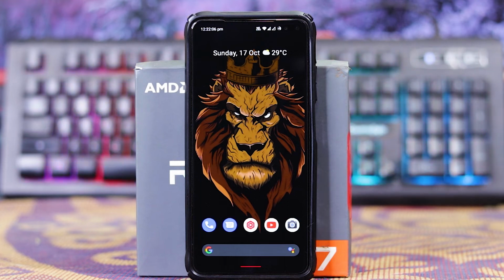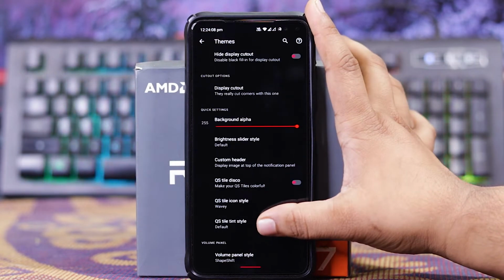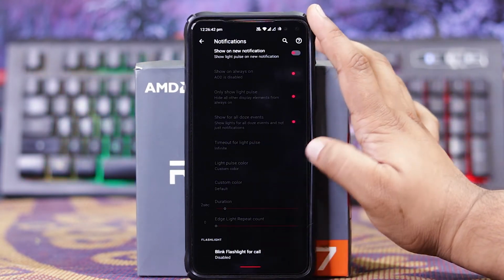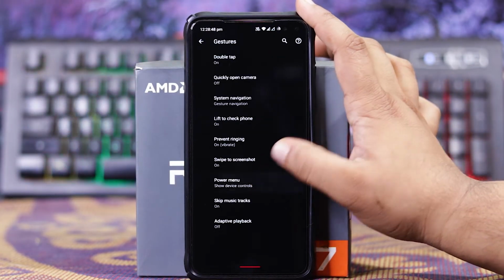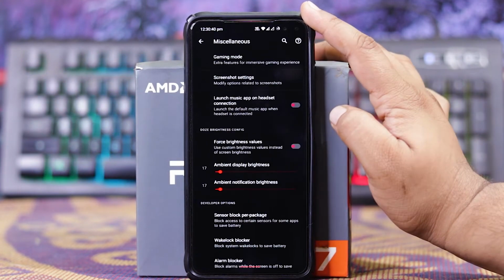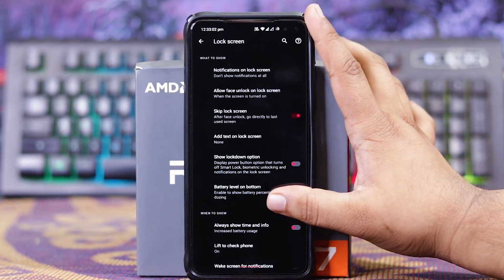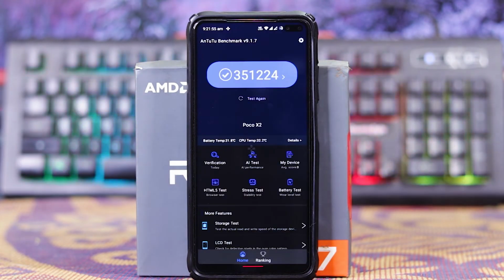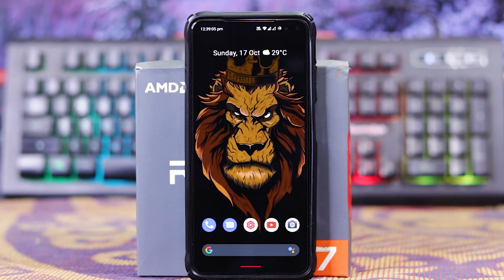Evolution X 5.9.3 Ocean on Poco X2 | Poco X2 New Update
Guys in this video I have shown you a review of Evolution X 5.9.3 Ocean  on Poco X2 | Poco X2 New Update

16 GB corsair ram:-

240 GB  WD SSD:-

My setup:-

Green screen:-